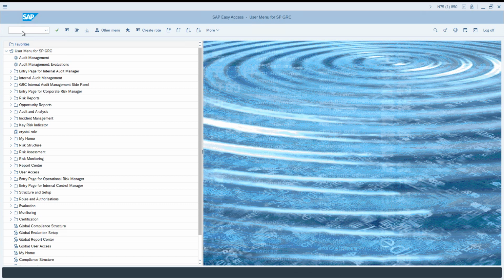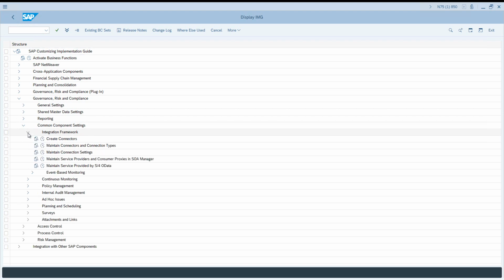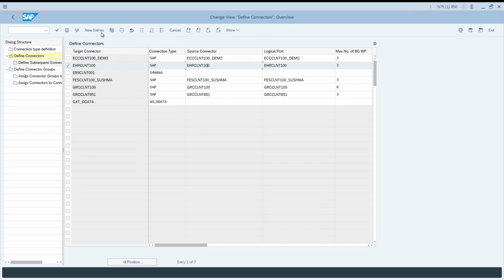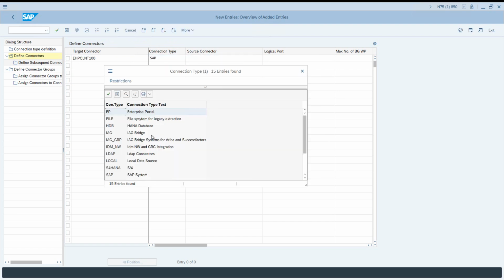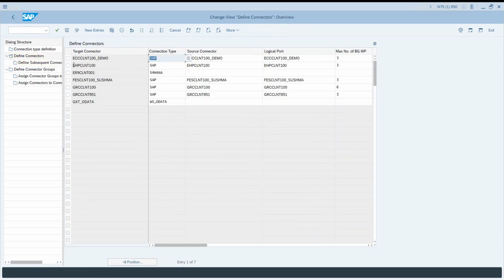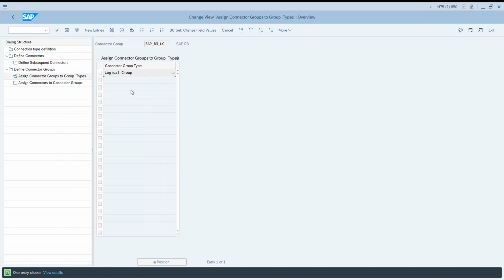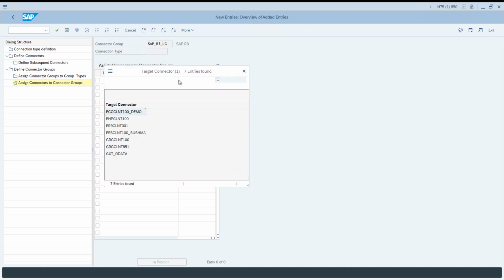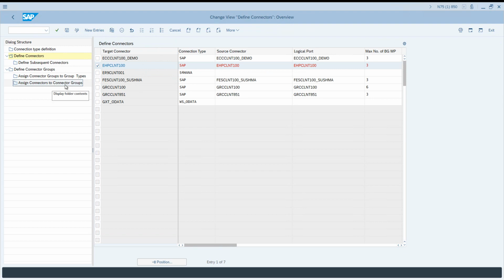2. SAP GRC - BRM - Pre Req - Assigning Connector to Connector Groups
2. SAP GRC - BRM - Pre Req - Assigning Connector to Connector Groups